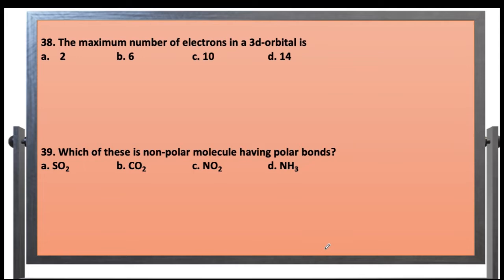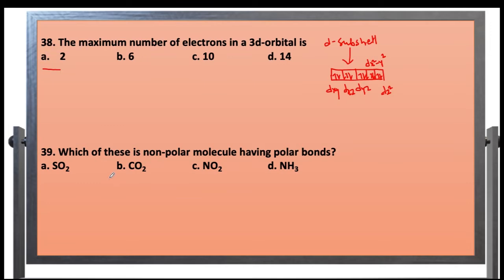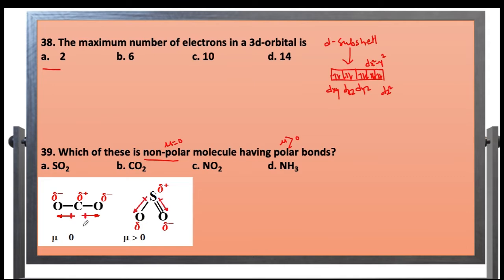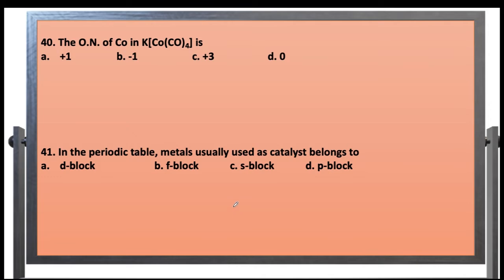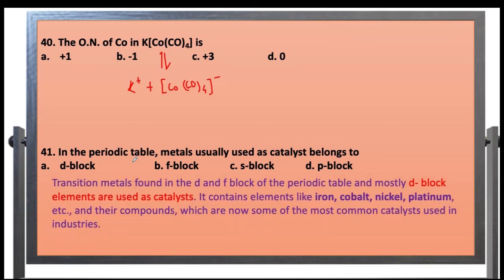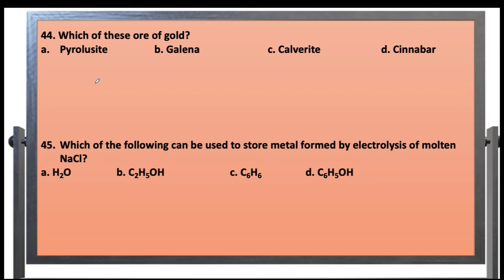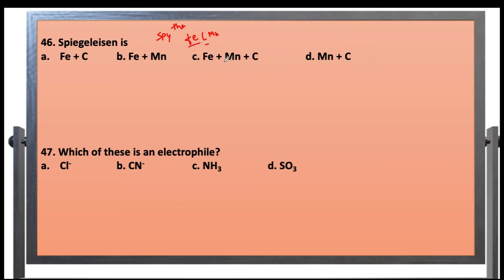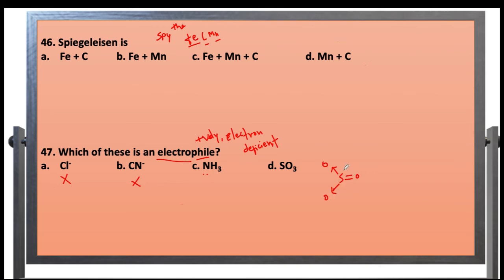BE/B.Arc. (SET-III) IOE Model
Orbital, ion exchange resin, spiegeleisen, polar and non polar molecule, O.N., catalyst, gold ore, sodium metal, electrophile, anti-markovnikov rule